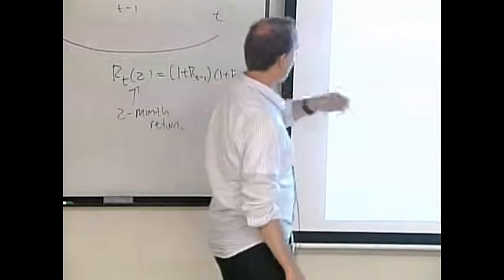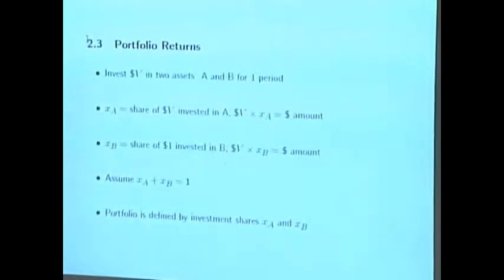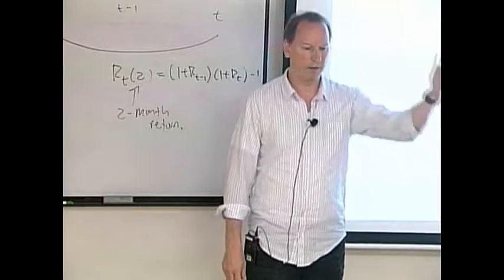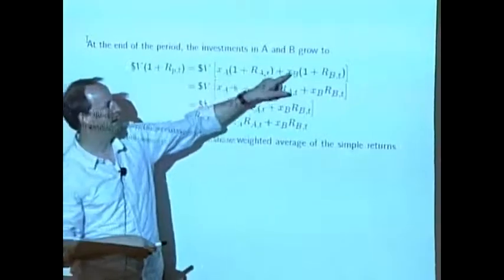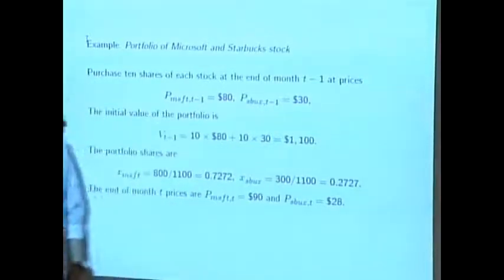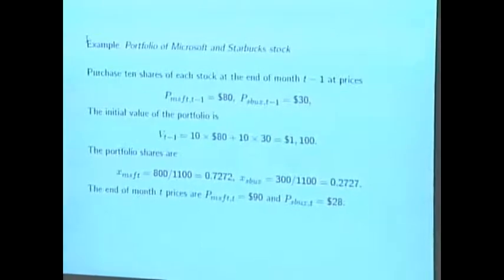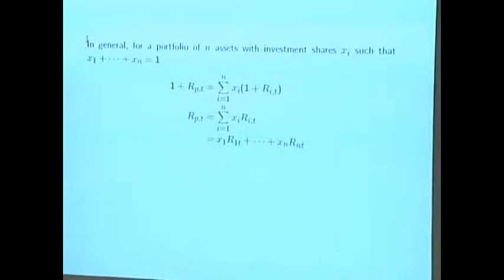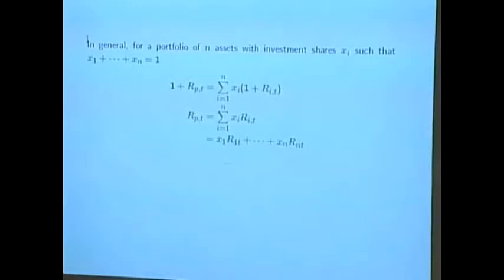[3/6] - Semana 1 - Coursera - Introdução à Finança Computacional e a Econometria Financeira -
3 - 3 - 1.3 Portfolio Returns (912).mp4
[3/6] - Semana 1 - Coursera - Introdução à Finança Computacional e a Econometria Financeira - Retorna carteira